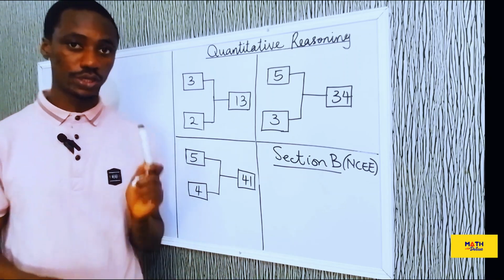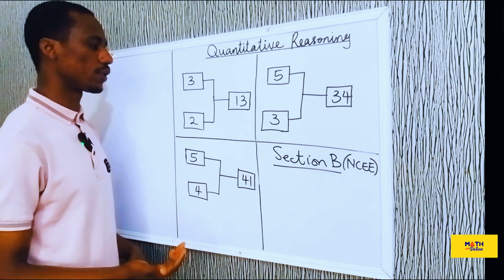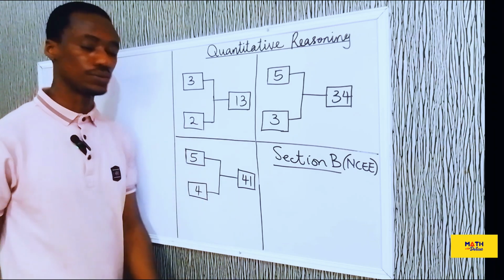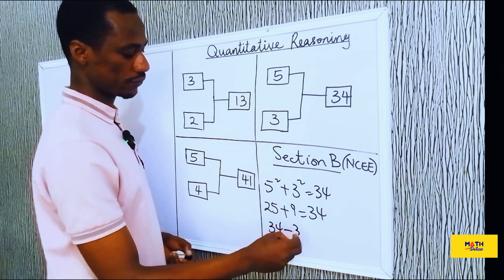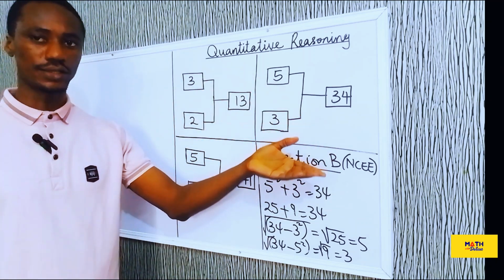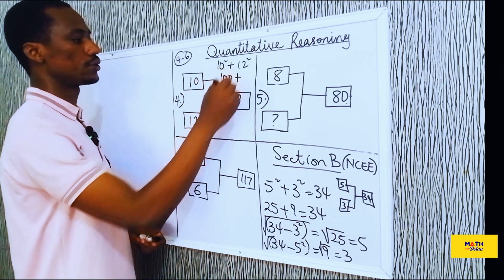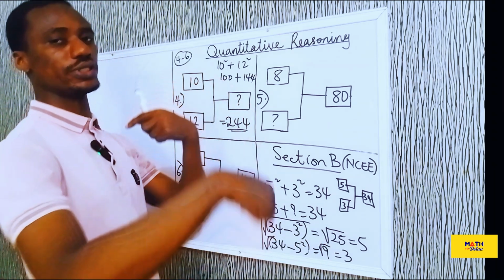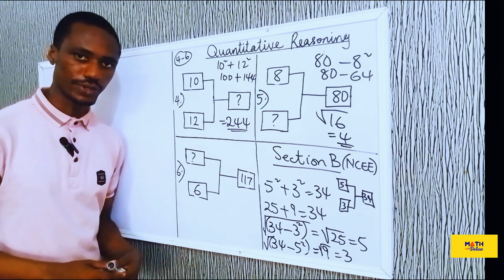B23 Quantitative Reasoning for Upper Primary (Exam Practice)